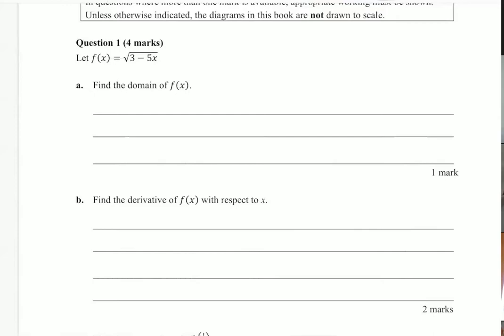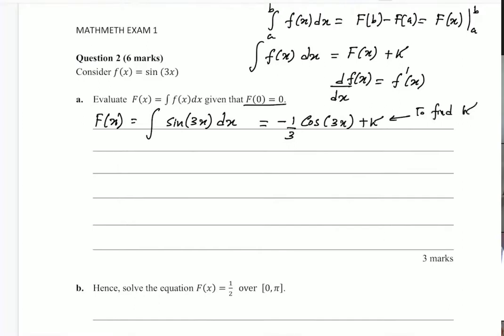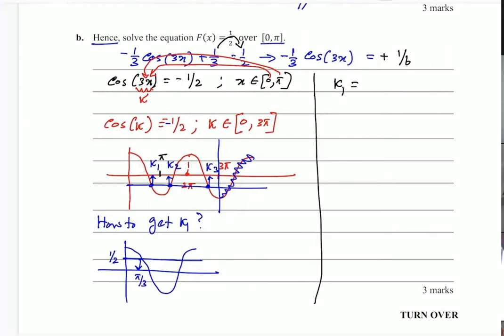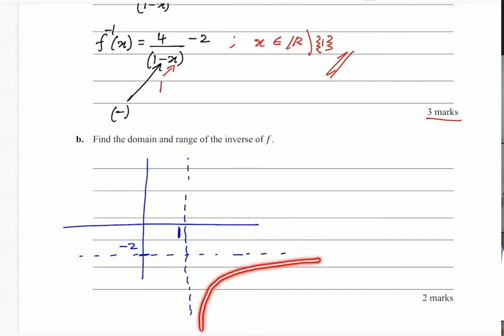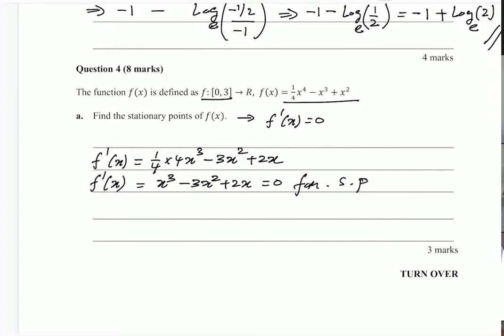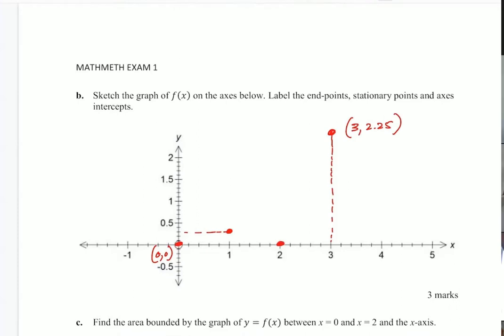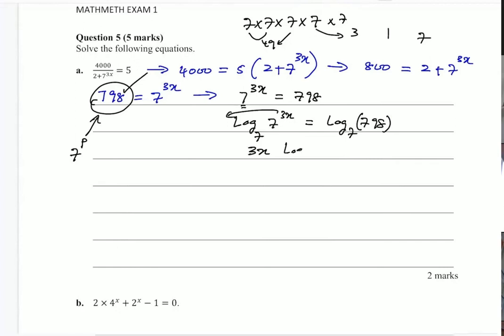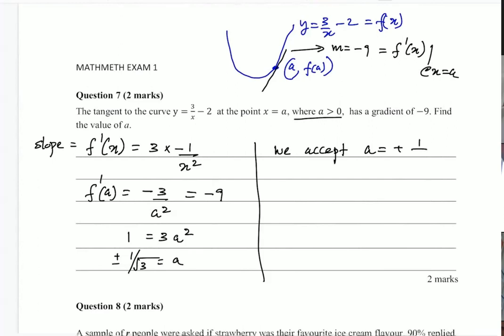VCE Methods Revision: 2015 TSSM paper 1